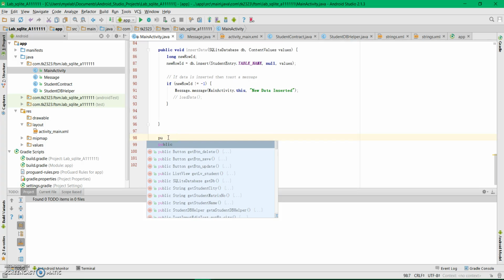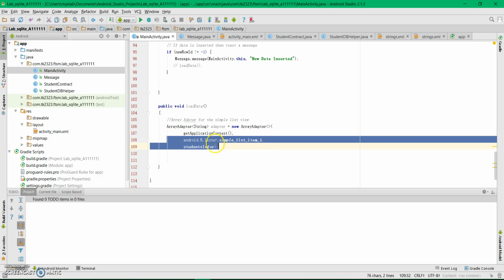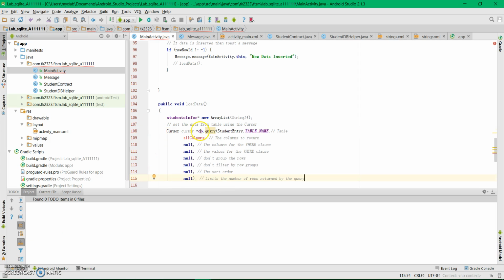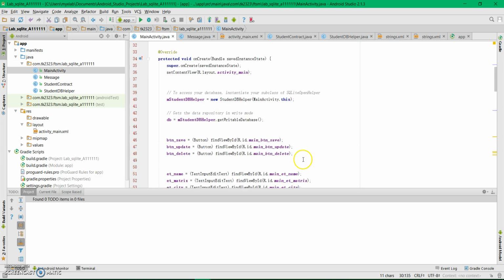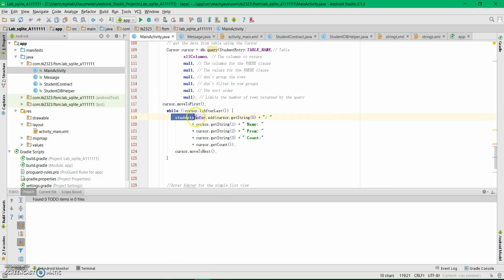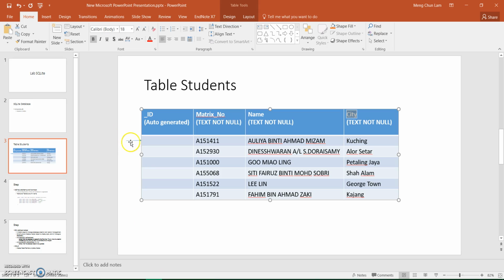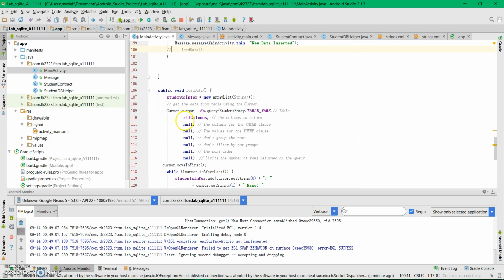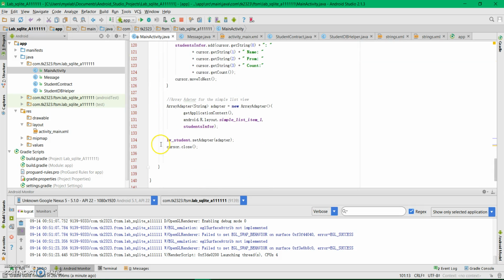09 Lab Sqlite ShowData